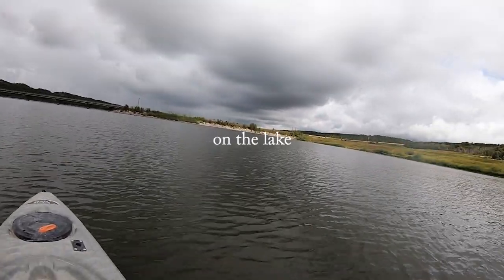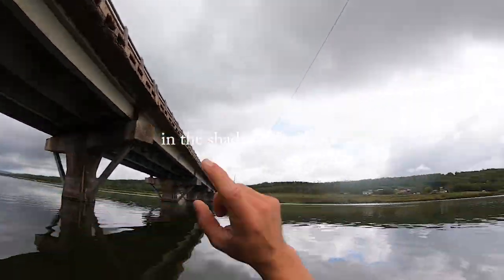Lake Of The Prairies | Manitoba Walleye Fishing (SECRET REVEALED!!)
SECRET REVEALD! DO THIS! guarantee you will land more walleye fishing! Lake of the prairies !! Renown for BIG MANITOBA WALLEYE!

I traveled my way across Manitoba in search for some really nice sized Manitoba walleye fishing at lake of the prairies ! Lake of the prairies in renown for excellent numbers of large sized walleye! despite the water clarity and the bloom of algae from the crazy hot weather our province has been experiencing it was an amazing day full of great Manitoba walleye and more importantly a great time! I go through some walleye fishing tips and techniques that always help me put walleye in the boat. specific jig setup I like to use, stinger hooks and why i use them. Specific grubs and how to hook your bait. water depth and where to fish for walleye looking at structure underneath the surface as well analyzing the the land itself and how that can play into effect when looking for the right area that will hold Manitoba walleye. if you have never been to lake of the prairies for walleye fishing I would highly recommended it is an excellent place to be for amazing fishing and create some memories you wont forget.